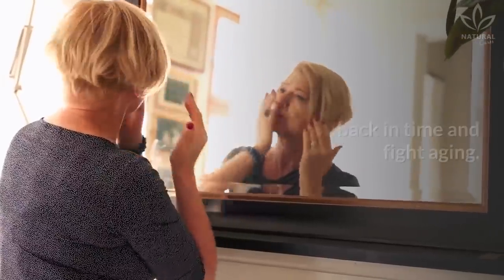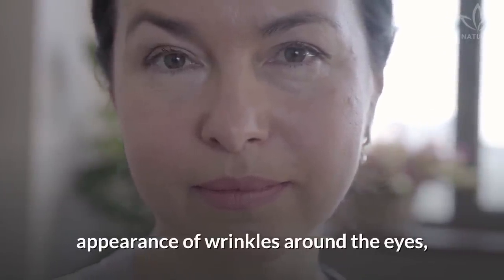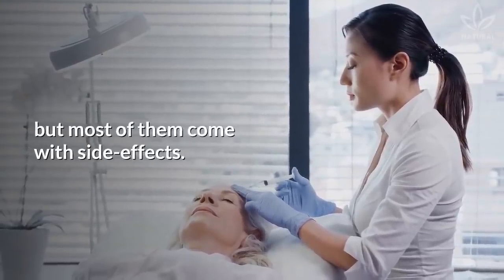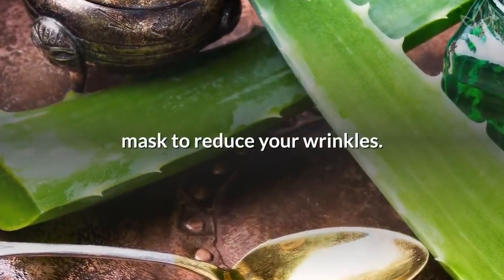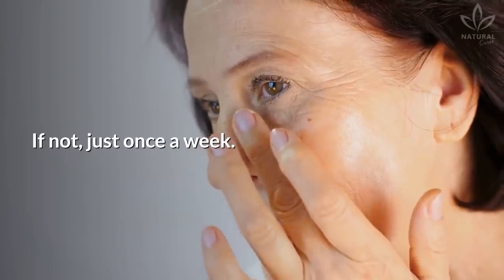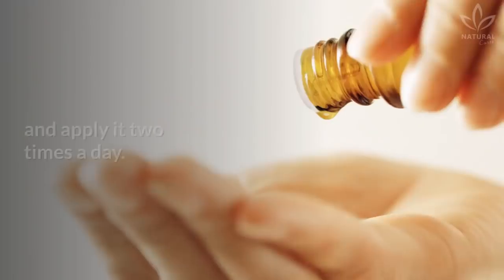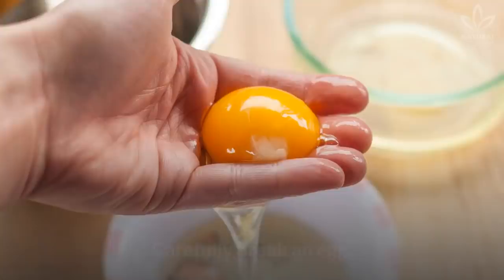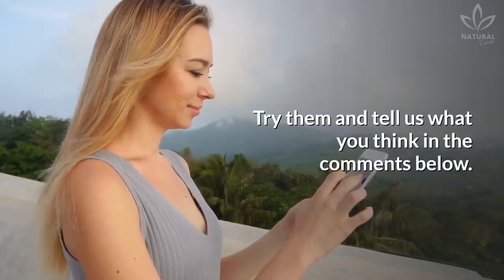3 Effective Ways to Get Rid of Forehead Wrinkles at Home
There is no magic formula to go back in time and fight aging. As the years go by, our skin naturally changes. Sagging, expression marks, and spots can, and will, appear.

But, did you know that besides being our body's largest organ, skin also reflects our internal well-being?

In another words, the appearance of your skin can indicate if you are healthy or not.

You may not be able to completely escape from skin aging, but did you know that you can slow down the effects of this process?

Some of the most common signs of aging are the appearance of wrinkles around the eyes, fine lines around the lips, and age spots on the hands.

Besides that, there are reasons to believe that the deep wrinkles on the forehead can be more than only aesthetic questions.

As we have already seen in the channel, these wrinkles may be associated with a risk of cardiovascular disease.

But what treatment should you choose to reduce forehead wrinkles?

There is a series of cosmetic treatments available to reduce the appearance of wrinkles, but most of them come with side-effects.

If you want to spend little money, and still get amazing benefits with natural ingredients, what about trying one of these 3 natural alternatives?

Frankincense Oil
Coffee

So, did you like these recipes? Did you know them already?